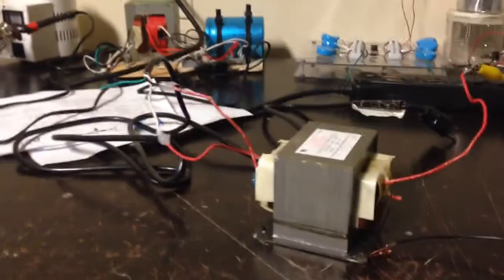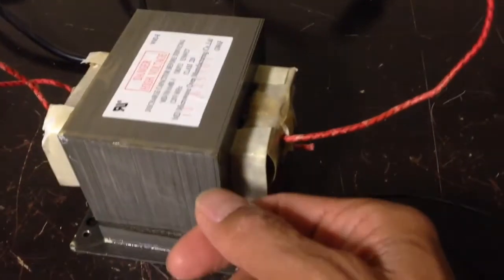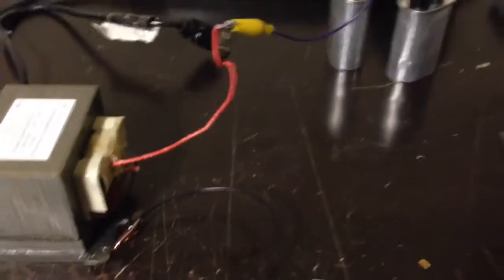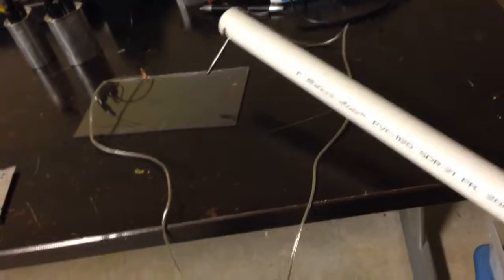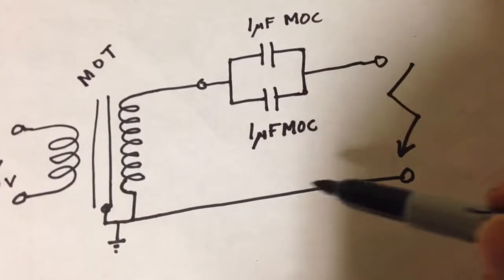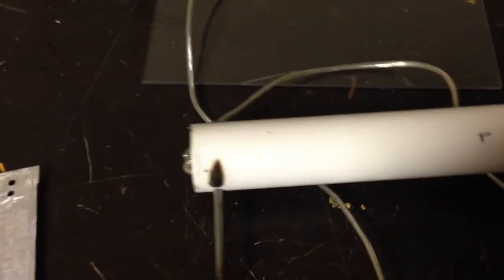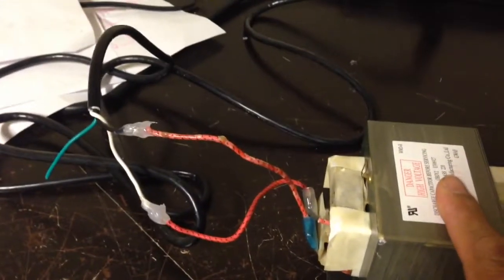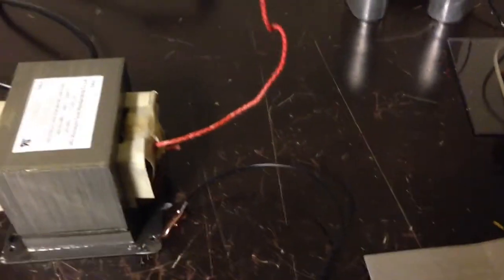Arcs from a Resonant Microwave Oven Transformer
Get long thick bright hot arcs with this resonant microwave oven setup. The arcs consume 1  -- 2  kW. Requires only 3 components to set up: MOT, and 2 Microwave oven capacitors connected together in parallel. Working with. MOT's is dangerous and extreme care is necessary with this setup.